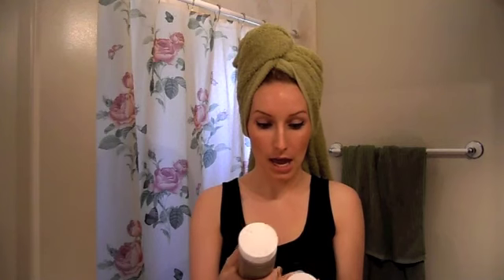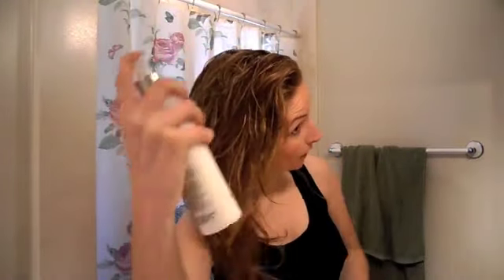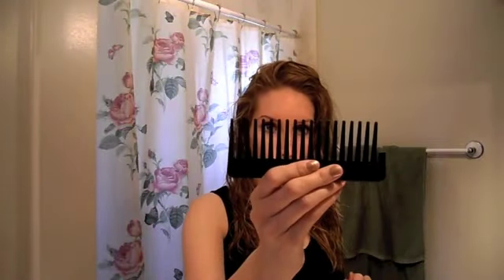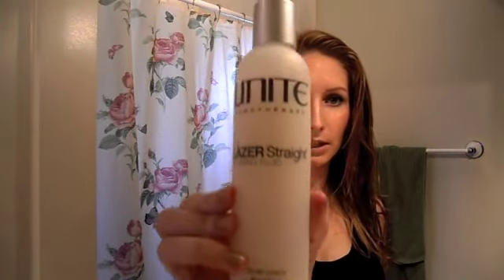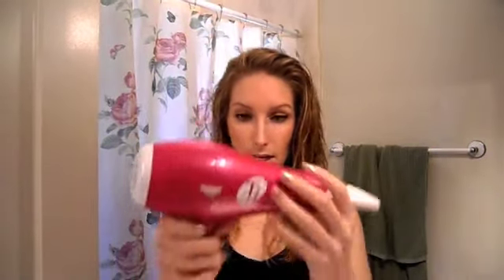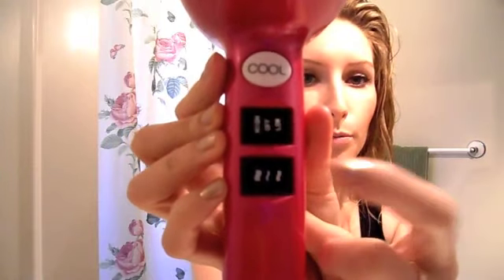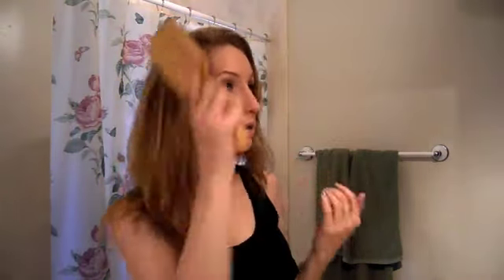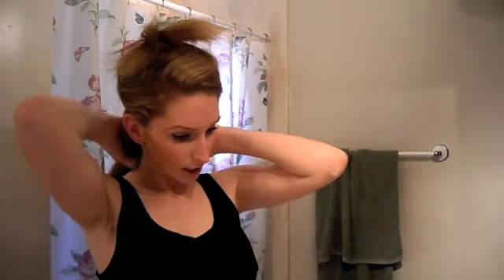How to: Straight & Sleek Hair Routine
Products Used:
Living Proof Shampoo & Conditioner
Unite Eurotherapy 7seconds leave in detangler
Unite Eurotherapy Lazer Straight Relaxing Fluid
Got 2b guardian angel flat iron spray